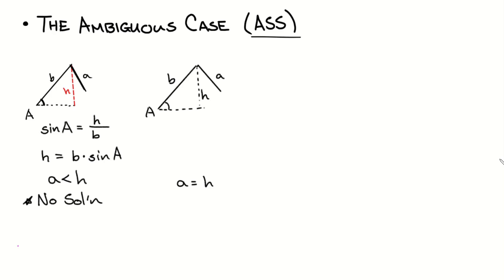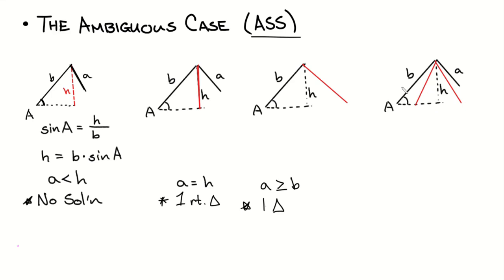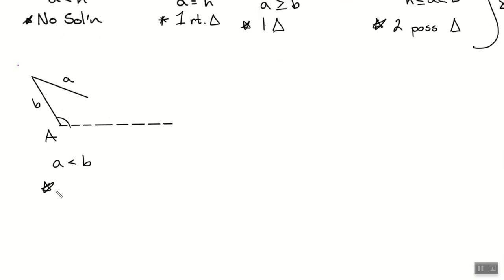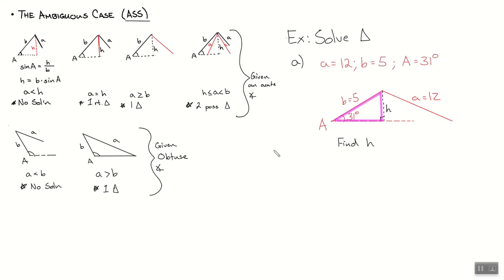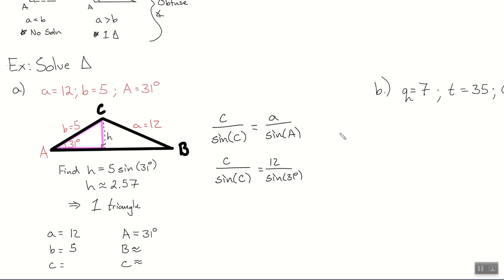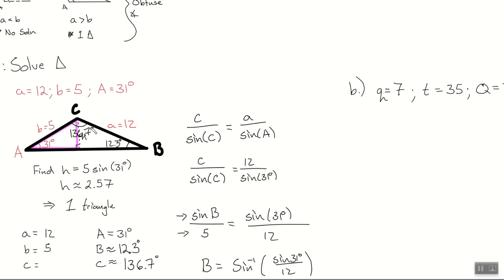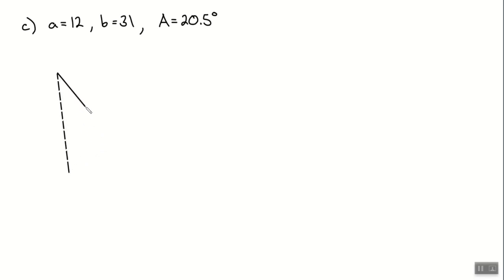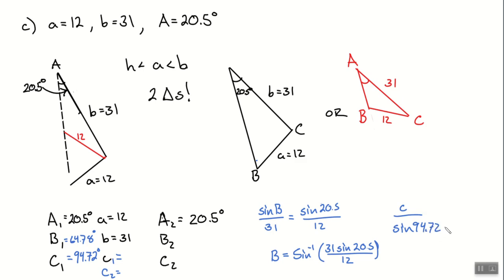Precalc Lesson 6.1.2 - (3/30/26) - The Ambiguous Case for LoS